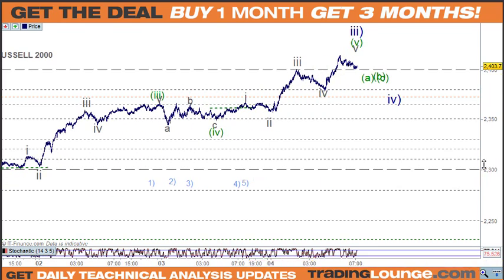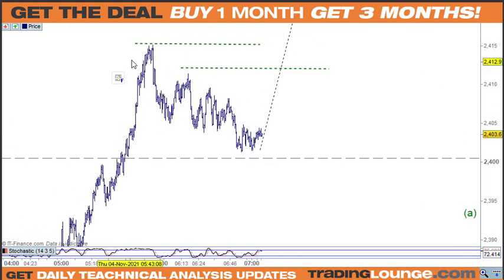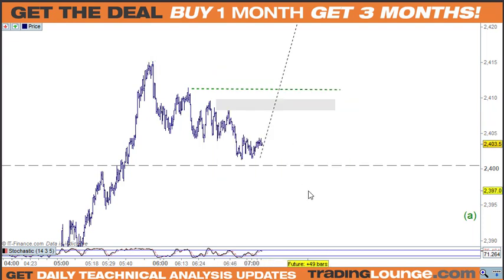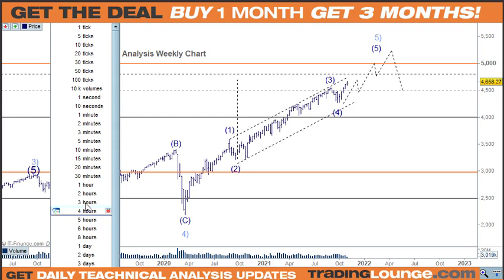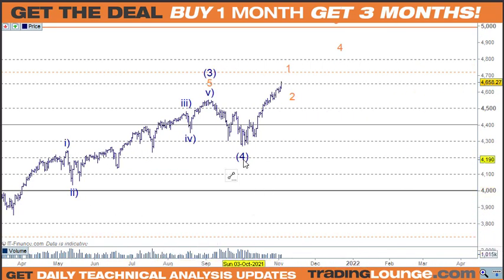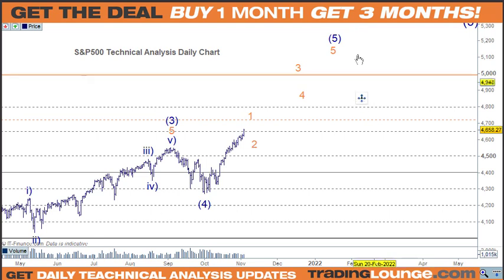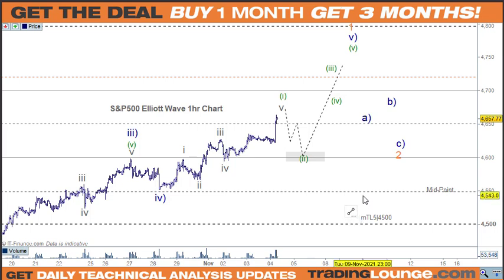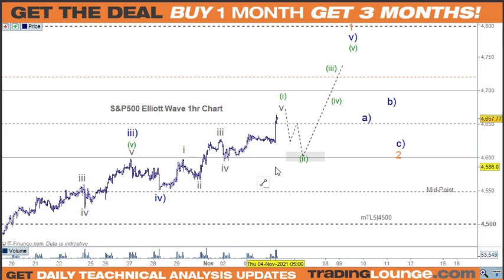SPX | S&P 500 Index Elliott Wave Analysis iv of (iii) of v) of 1 of (5)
SP500  (SPX) NASDAQ (NDX) 100 Russell 2000 (RUT) Technical Analysis Elliott Wave Principle & Day Trading  Strategies
00:00 Russell 2000 Technical  Analysis
06:26 NASDAQ 100 Technical  Analysis
07:15 SP500 Elliott Wave Technical  Analysis
18:00 Thank you for watching SP500 Technical  Analysis

S&P500 Technical Analysis: Bullish trend with the Intermediate Elliott Wave (5)
Russell 2000 Elliott Wave  (5)
S&P 500 Elliott Wave v) of 1 of (5)
NASDAQ Elliott Wave  v) of 3 of (5)

SP500 TradingLevels: Moving to 4,600 Wave iii) top
Trading Strategy
SP500 Trading Strategy: Risk on.
NASDAQ 100 Strategy:Risk on.
Russell 2000 Strategy: Risk on.

Trading Tip
"99%+ of traders don't care about Ferraris and yachts. They just want to pay their bills, save a little extra money, and sleep well at night. The only way to do that is to bat 70% or more. Anything less, and these goals are nothing more than fantasy." - Mark Melnick.